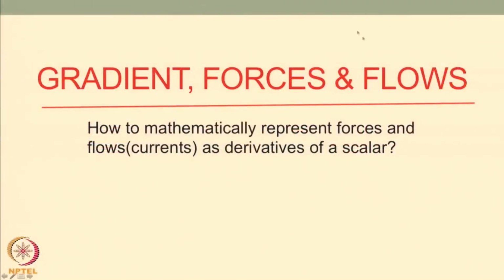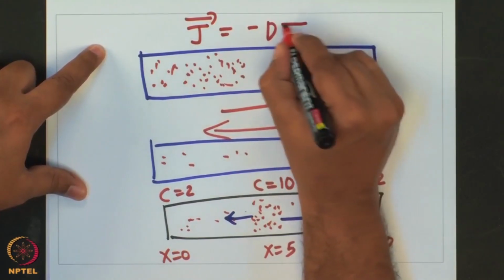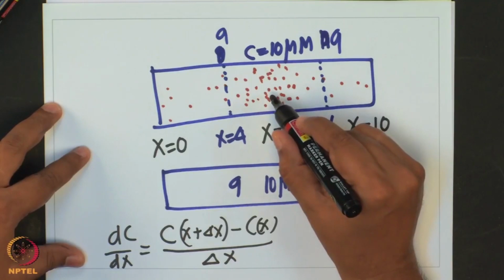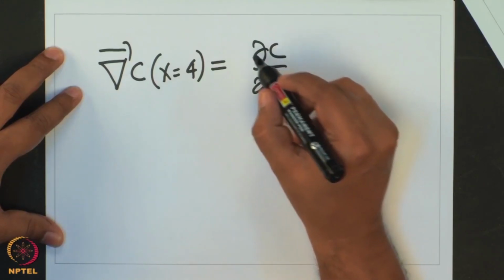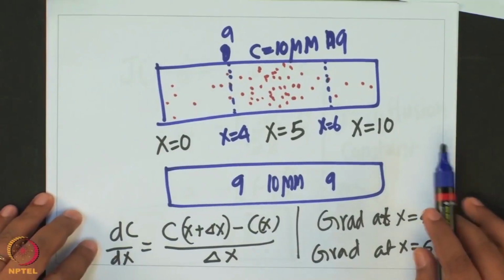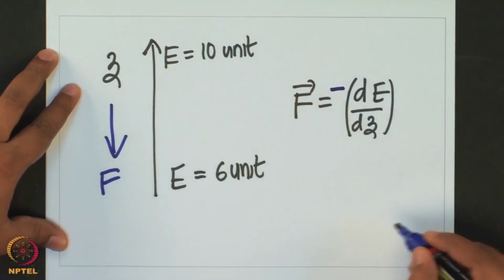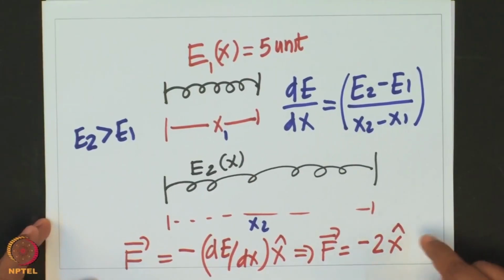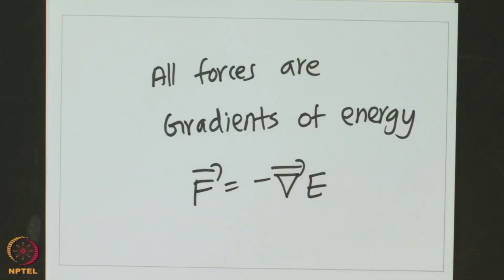Gradient, Forces and Flows : Part II